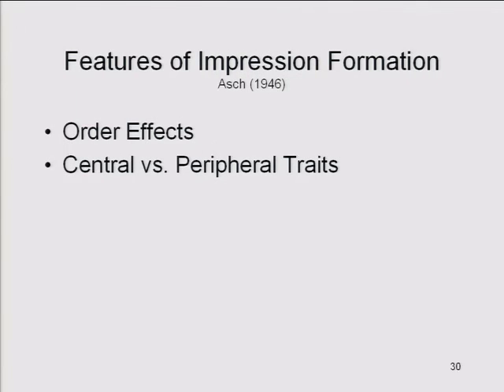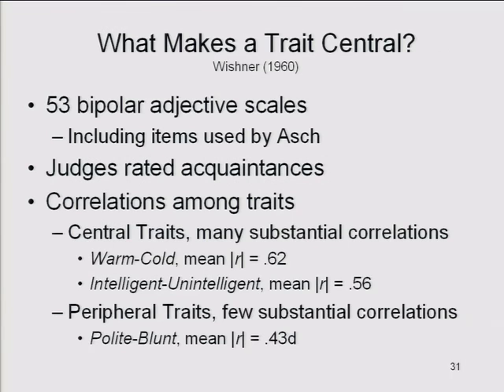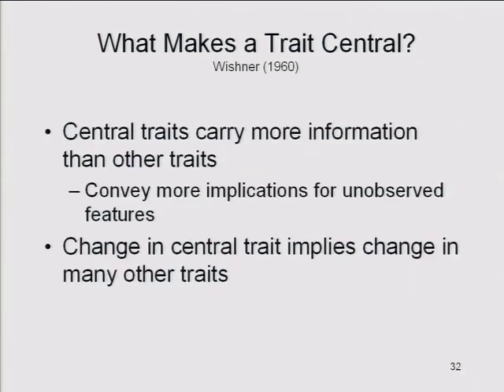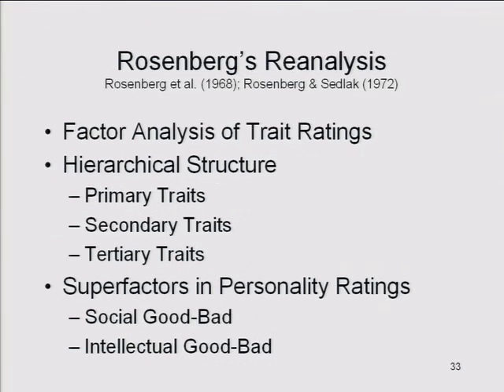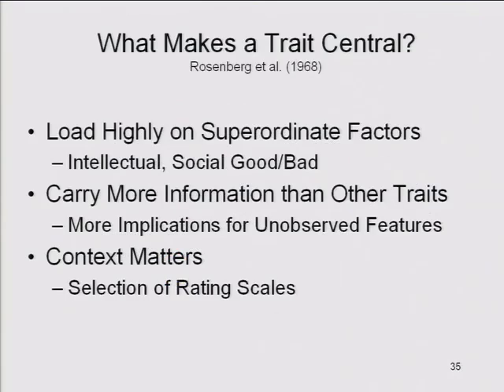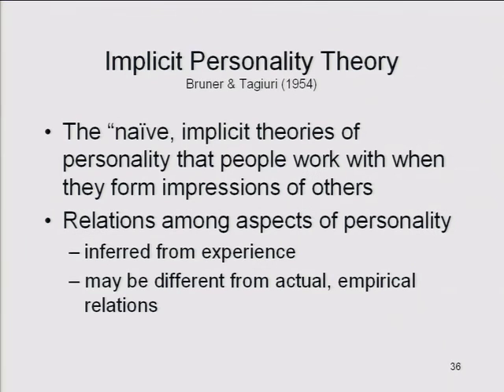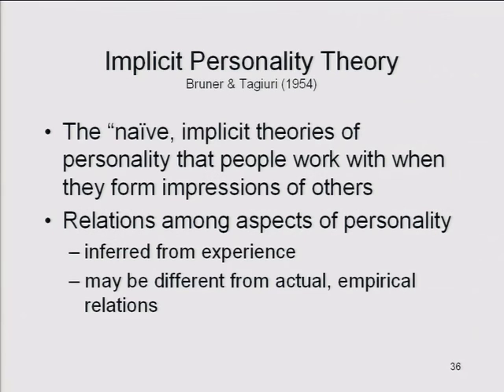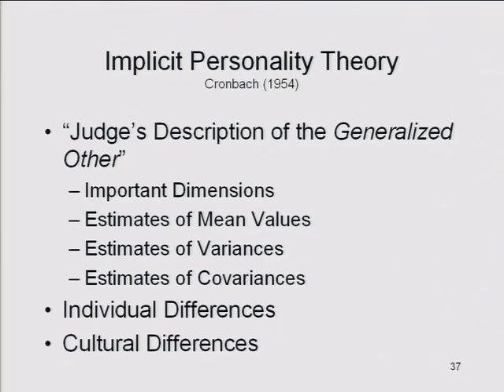05 2010 02 03 Lecture 5 Social Perception 2000